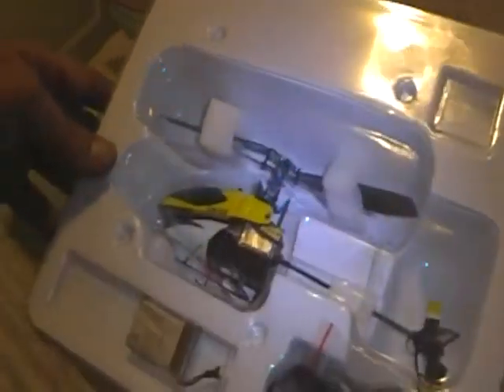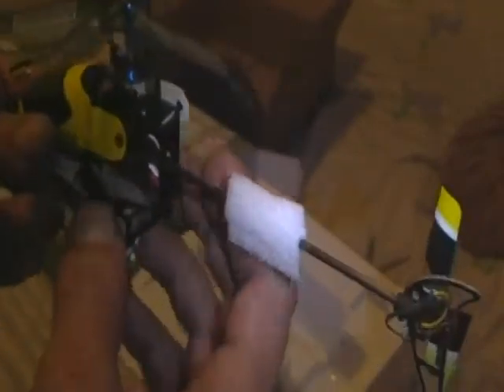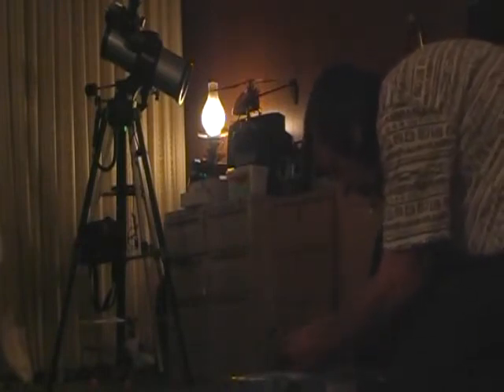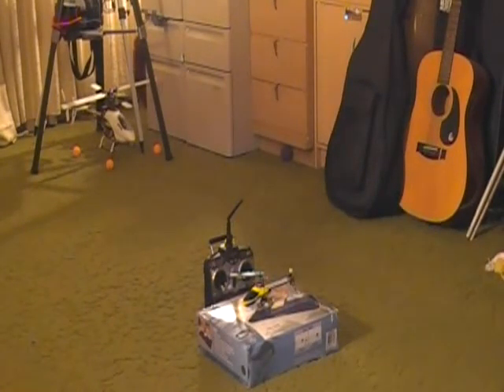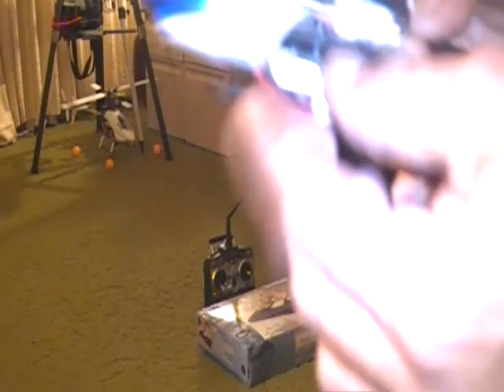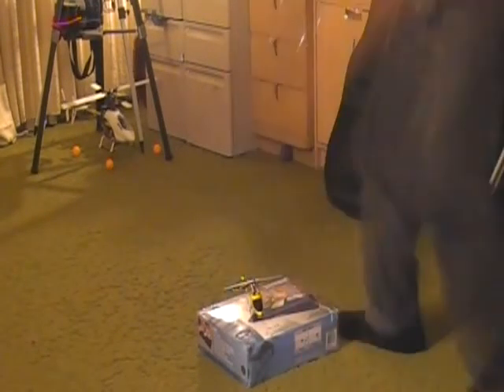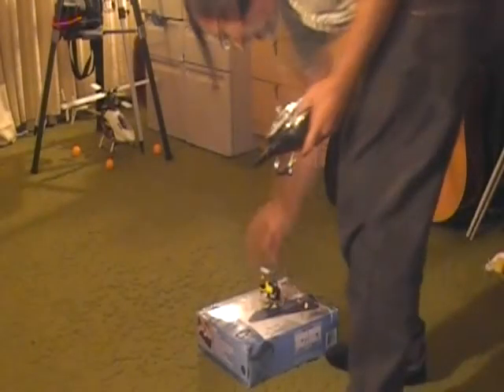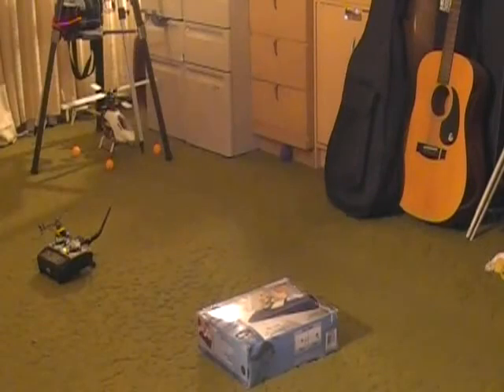Walkera Unbox CB100 indurance testing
Unbox  walkera CB100..test flights
Like this Heli easy to fly and bullet prof
dark video causes motion blur